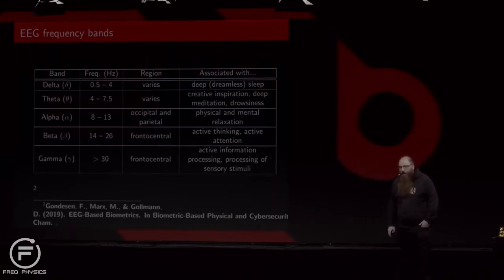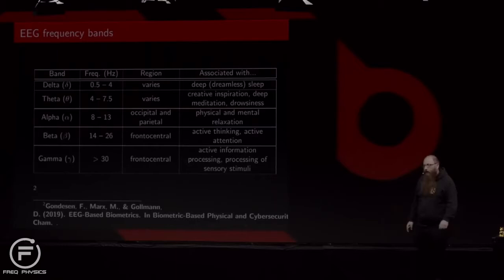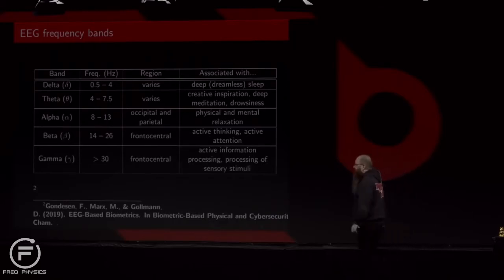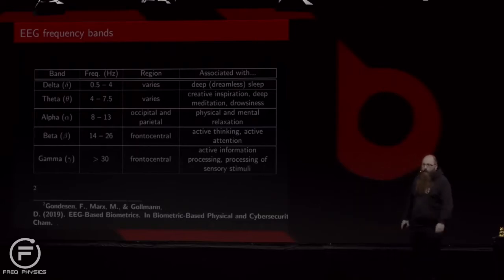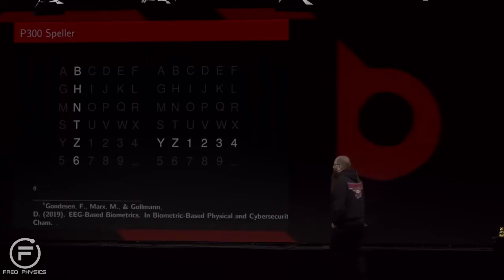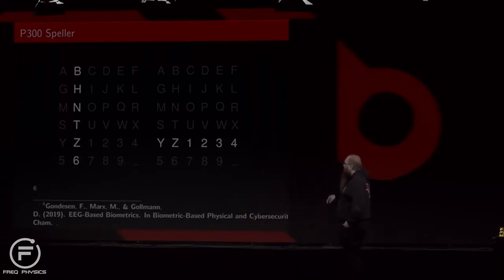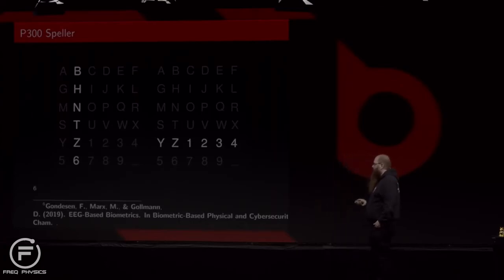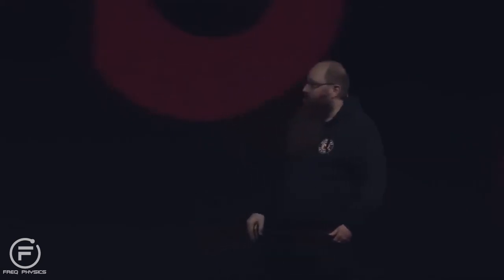Freq Physics of Brain-Computer Interface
The availability of consumer grade EEG headsets and open EEG hardware platforms makes it easier for everyone to develop a Brain-Computer Interface (BCI).
The talk will explain the basics of Electroencephalography (EEG) and how information can be extracted from the Electroencephalogram, which is basically a noise signal. This covers Event Related Potentials (ERP) and their application in common BCI paradigms and biometric schemes. Standard approaches for the experimental setup and for EEG signal processing will be discussed.
As an example an EEG based authentication system will be presented that uses the P300 component of the ERP and images as a password.
This talk will give an overview of the issues of performance, usability, privacy and security in BCIs and how far the technology is from reading the mind or connecting us to the matrix

Original Video: 36C3 ChaosWest: Fundamentals of EEG based Brain-Computer Interfaces